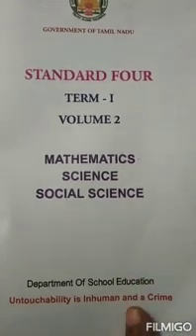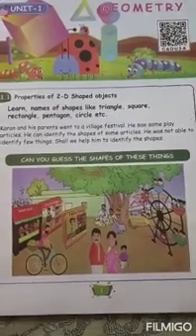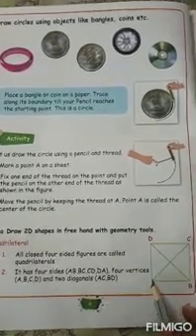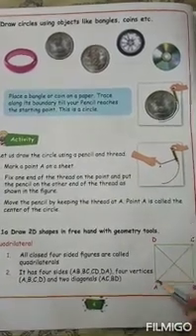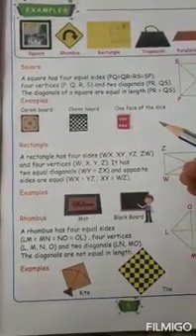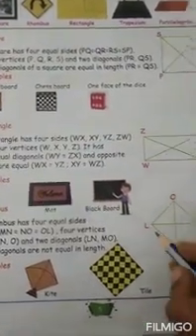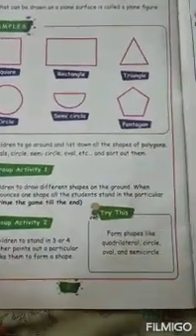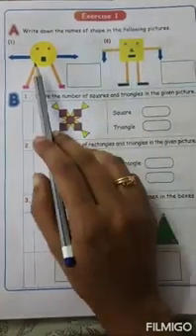IV Standard- Geometry 2D shapes